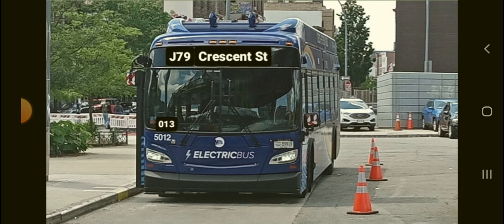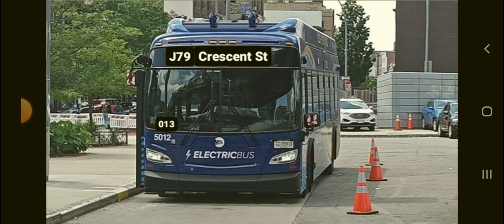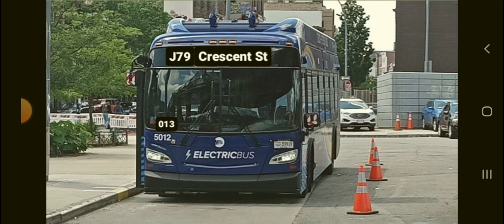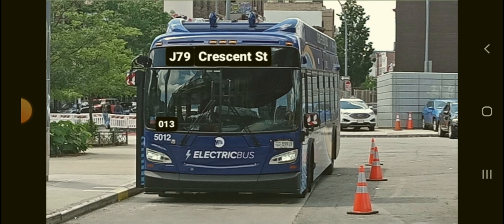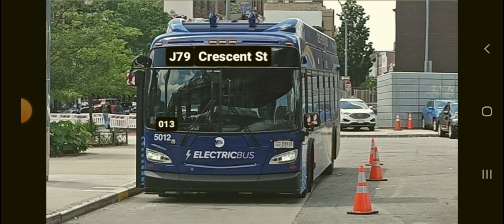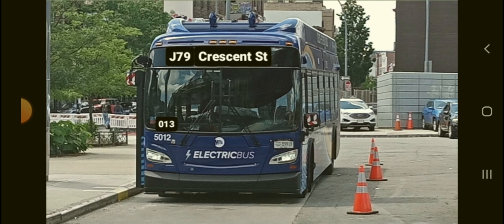J79 Shuttle Bus Audio Ride from Myrtle Ave Broadway to Crescent Street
I drove and Filmed this in: June 2024